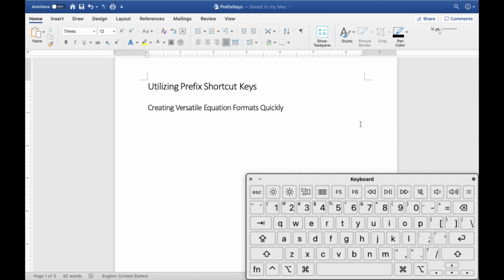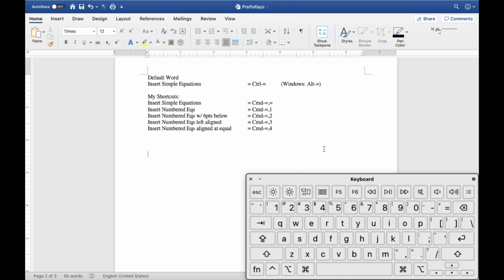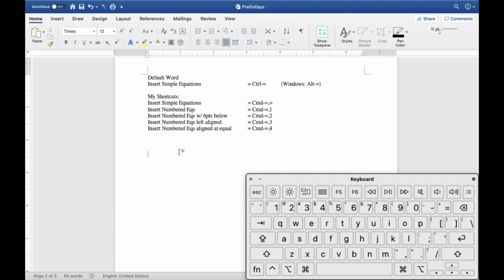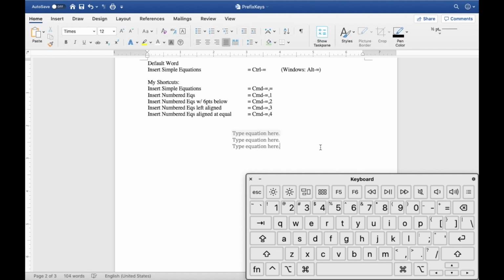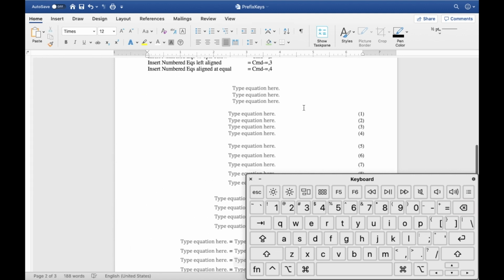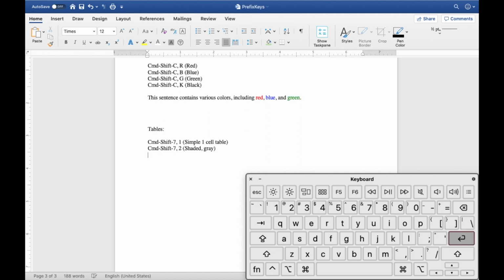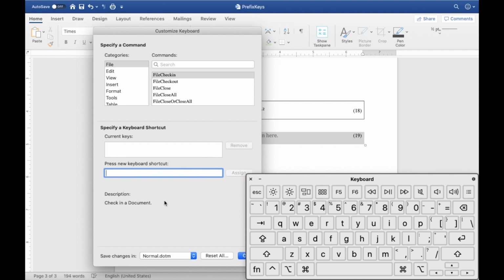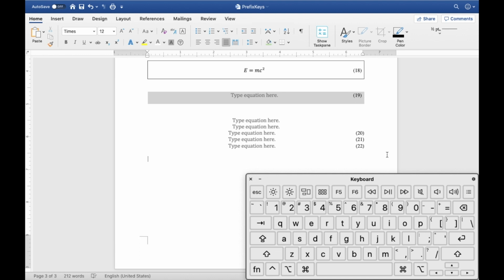Creating Prefix Shortcuts | Advance Equation Typing Tips in Microsoft Word - 3a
This video shows you how to utilize prefix to exponentially increase the amount of shortcuts you can define!

Includes at the end are demos (*) of shortcuts I defined for
- changing font colors
- inserting new tables
- inserting numbered equations in various formats

- Creating shortcut for Numbered Equations that automatically updates:
- Creating shortcut for inserting new tables:
- Creating shortcut for changing font color: